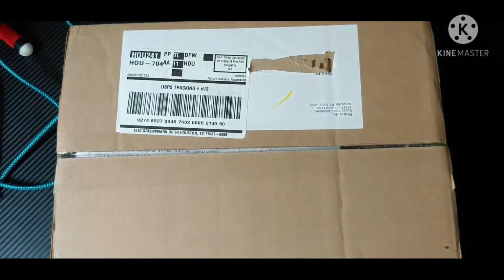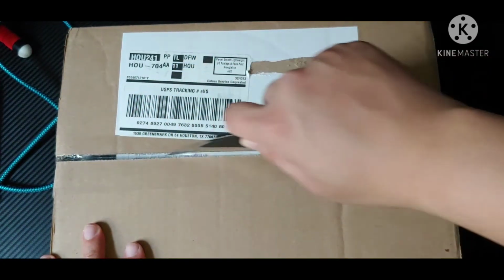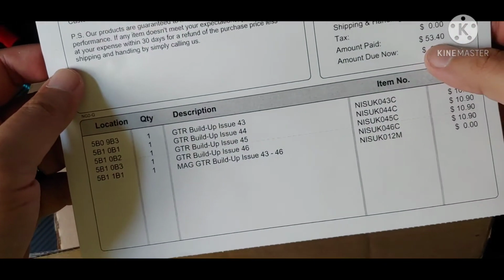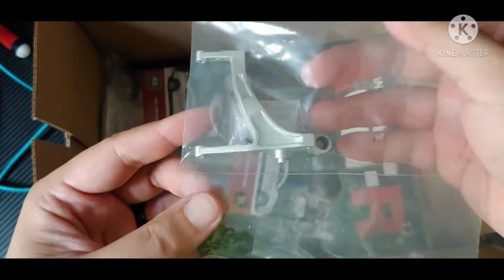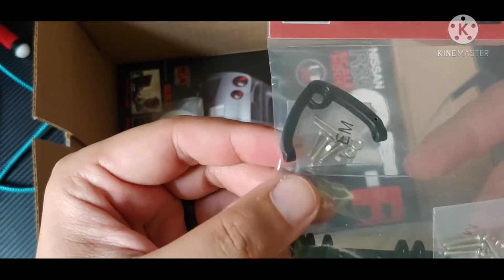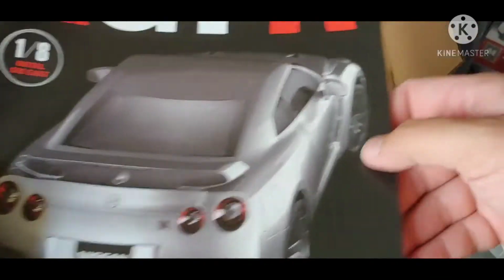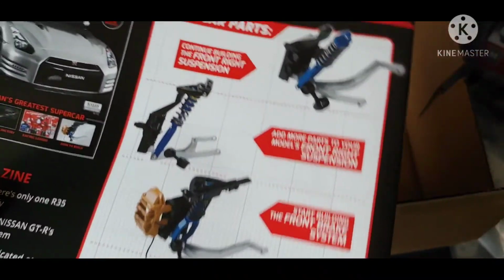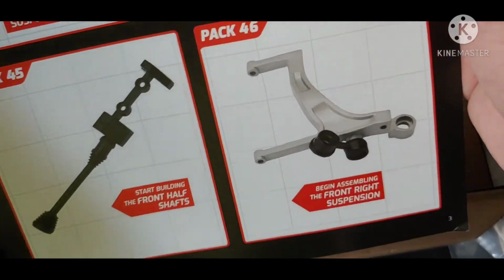UNBOXING | NISSAN GTR 1/8 SCALE MODEL KIT SHIPMENT 12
this is getting harder with the monthly payments. would you care to donate? anything helps!